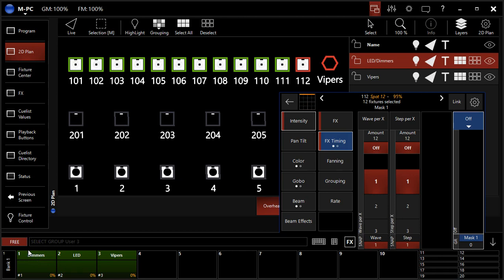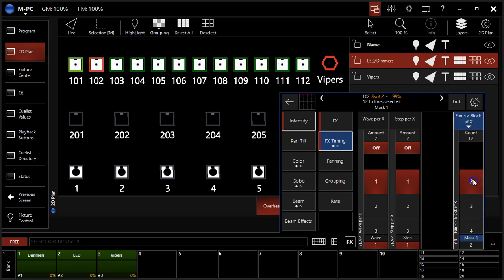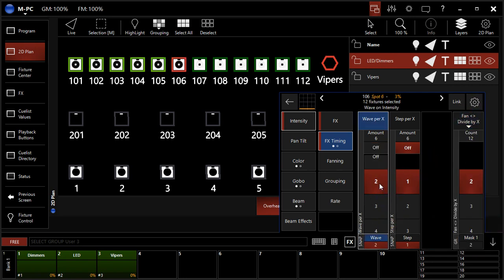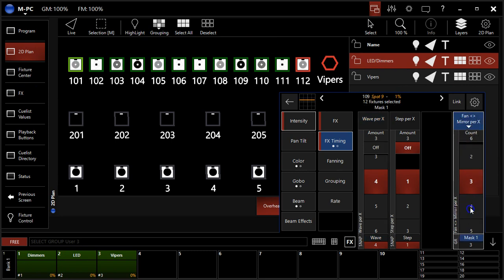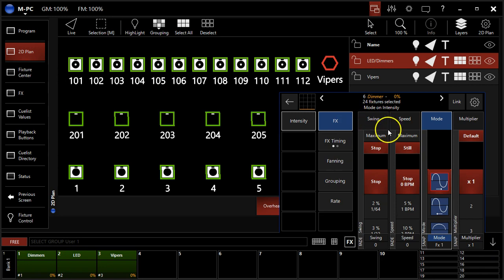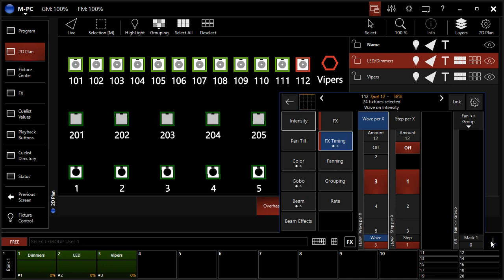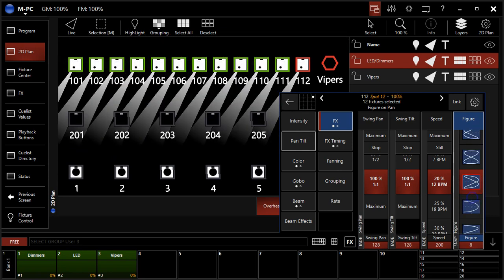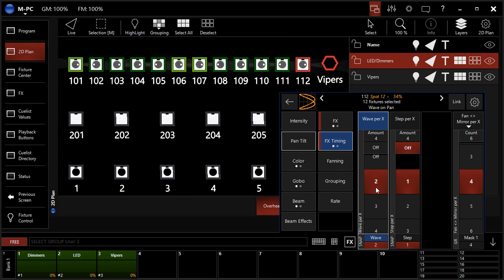Martin M-Series Working With FX, Part 2 (Version 3.5 - Old)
In this video, David explains how grouping tools and the pan/tilt effects work in the Martin M-Series and M-PC software.

Above AVL Store (formerly Learn Stage Lighting GEAR) Monetization ID TGG0OCXYH5ACR9QY